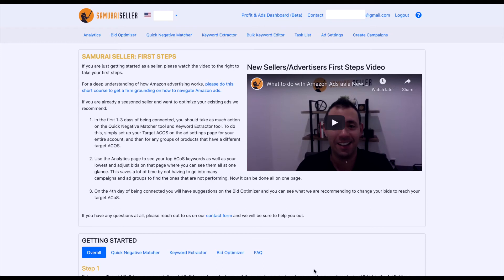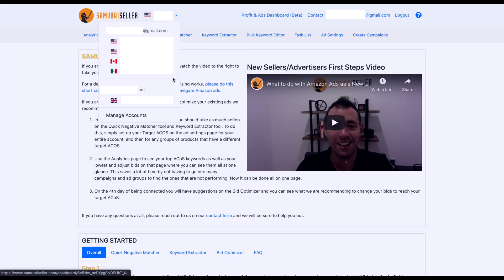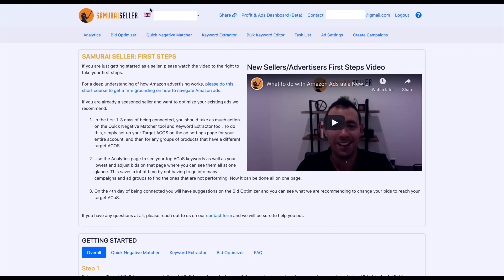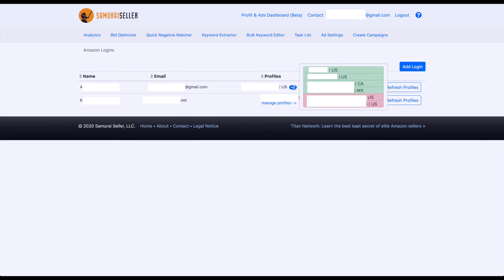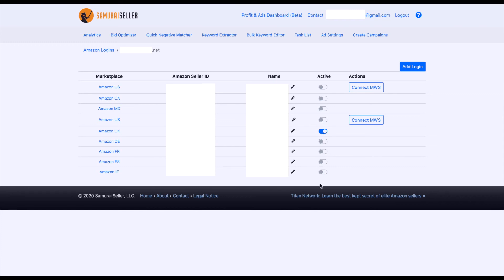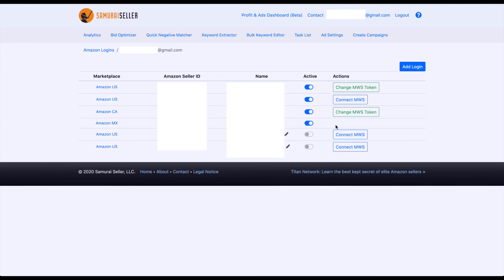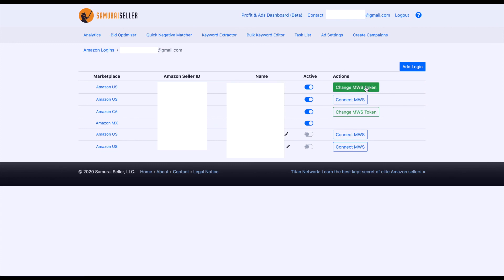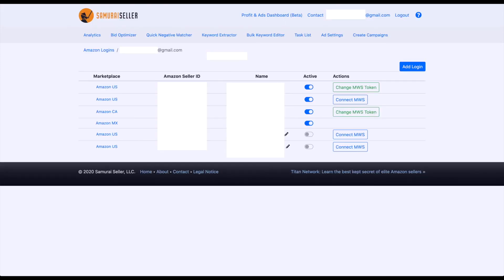Manage Accounts, Samurai Seller - Overview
A review of managing your connected emails, Merchant Profiles and more in Samurai Seller.